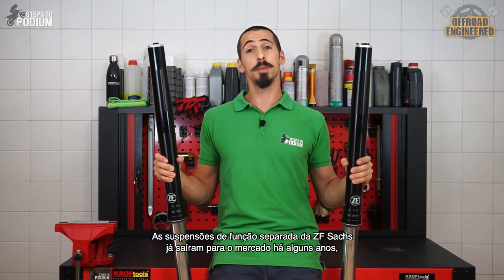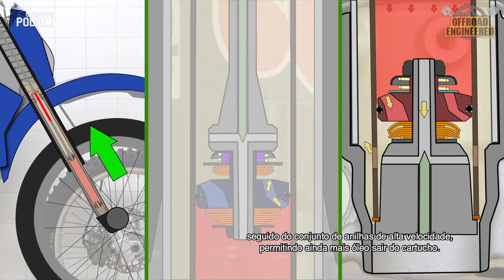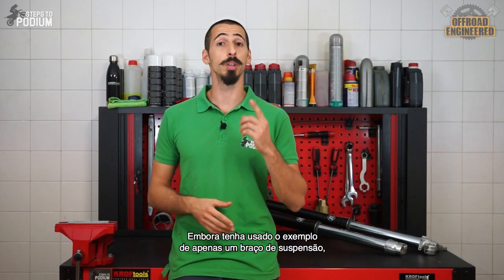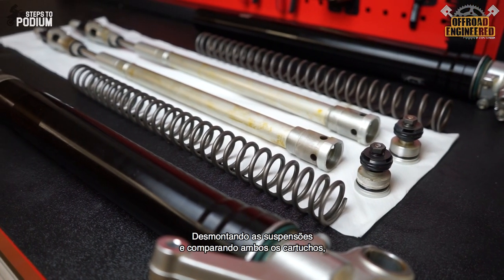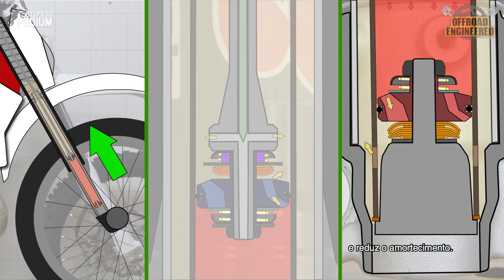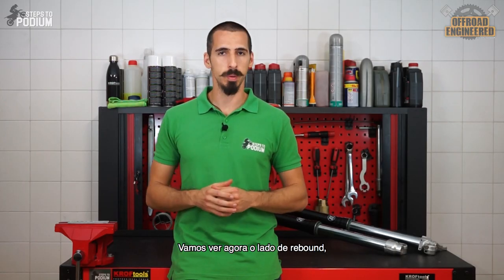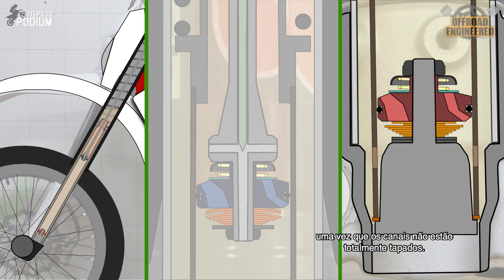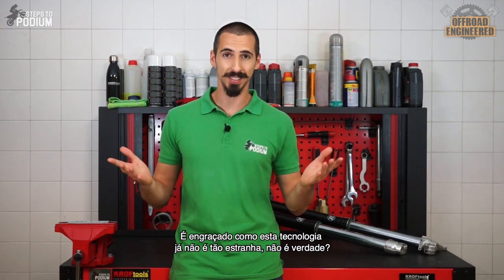How ZF Sachs SFF Forks Work | Offroad Engineered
The ZF Sachs Separate Function Forks have been on the market for a couple of years now, but it seems like there's still little understand about how they work... not anymore!
In this video you'll understand how these forks work differently from a traditional open-cartridge fork and how the adjusters affect the forks damping performance.

Still have questions regarding these suspensions or how to tune them?

0:00 Intro
0:25 Traditional Open-Cartridge Recap
2:03 Anatomy of the ZF Sachs SFF
3:18 Compression Fork Leg
4:39 Rebound Fork Leg
5:50 Myth of Separate Function Forks
6:05 Adjusters
6:37 Appreciation note & end

Follow the S2P channels to keep updated on all the videos and news!

Cheers!